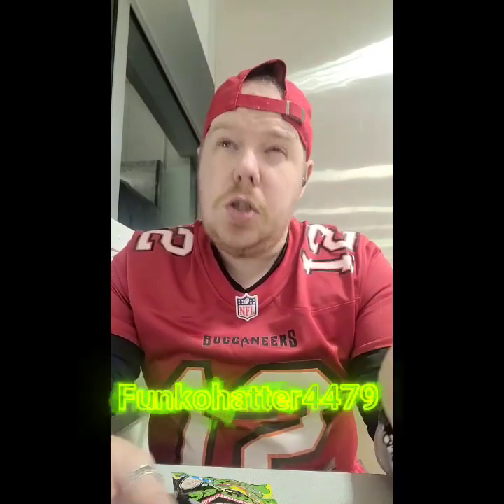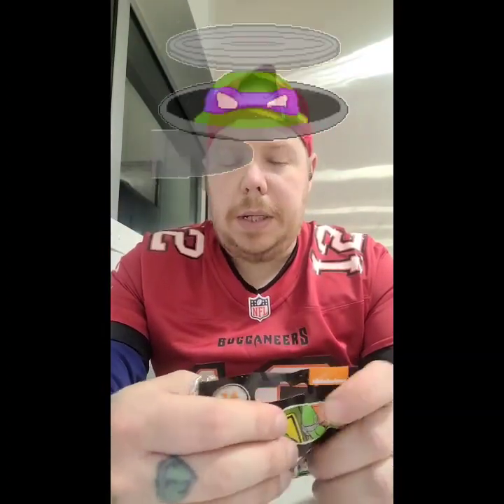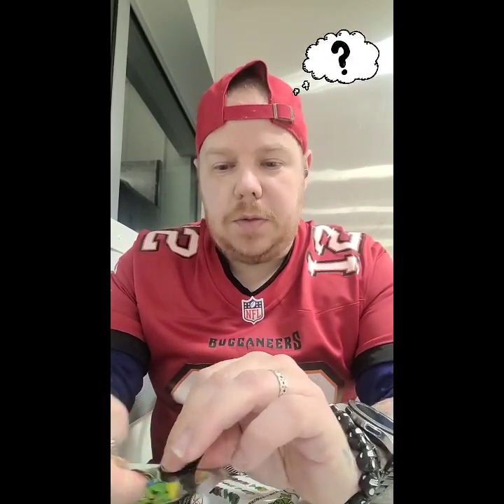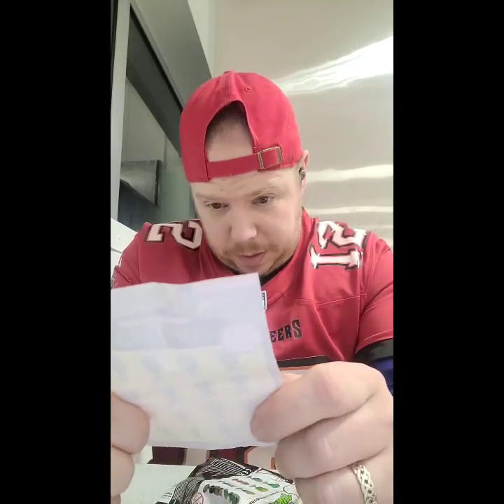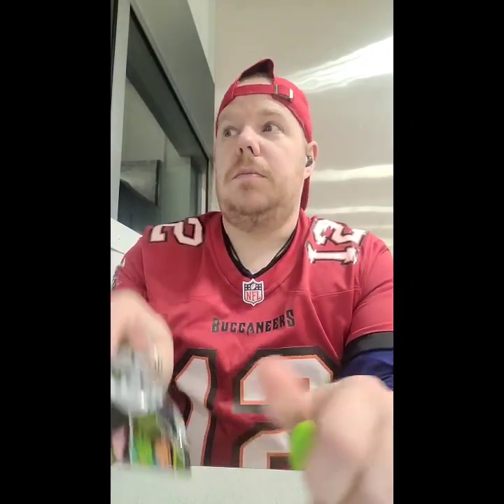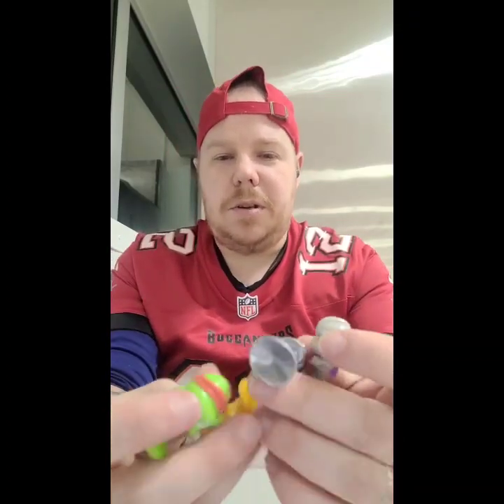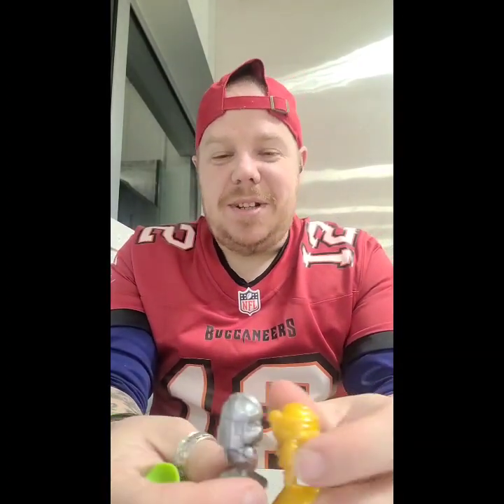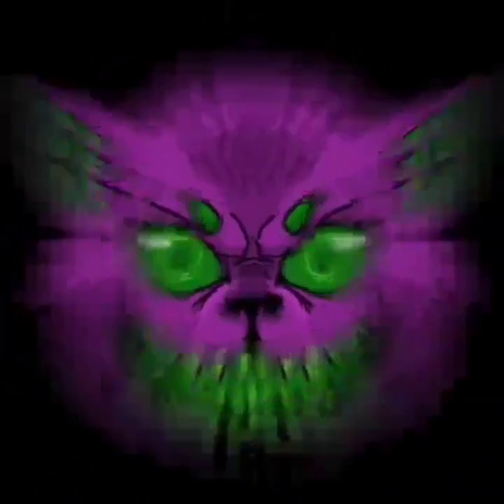Teenage mutant ninja turtles mystery bags